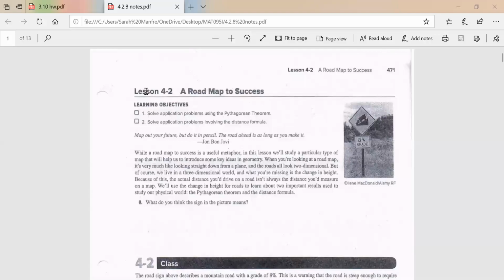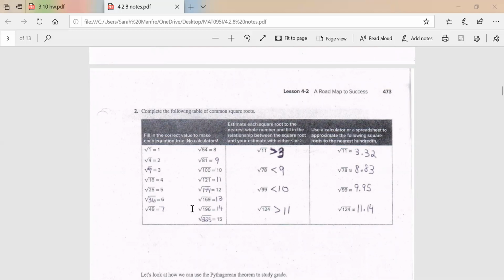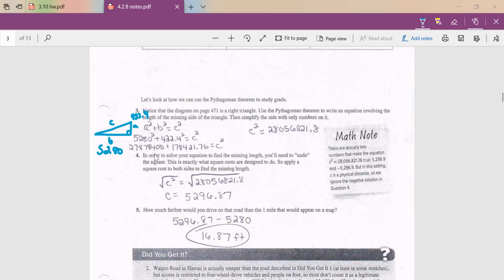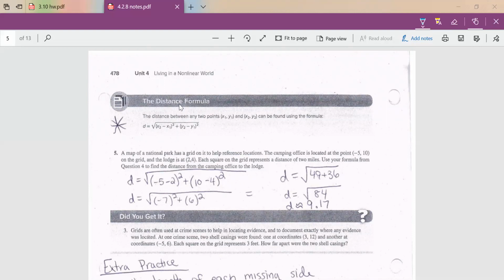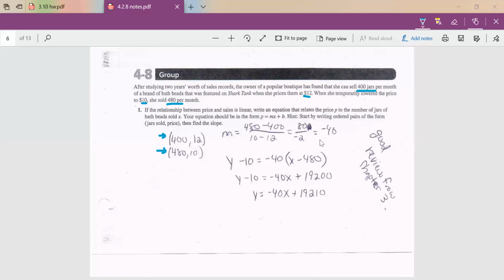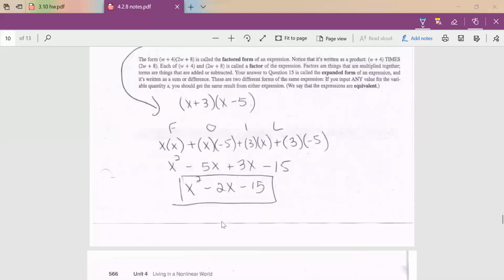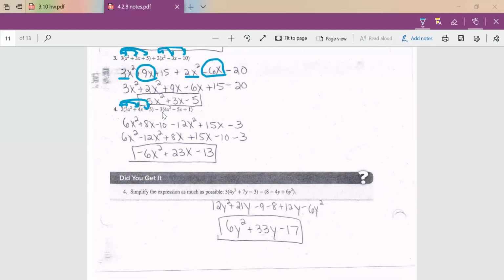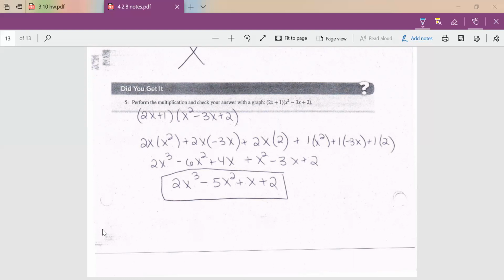4 2 8 notes